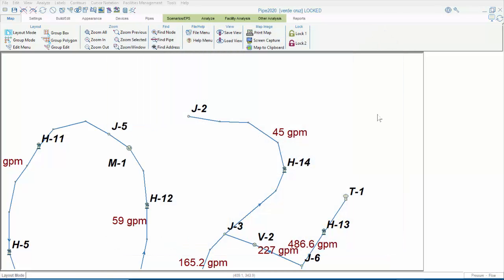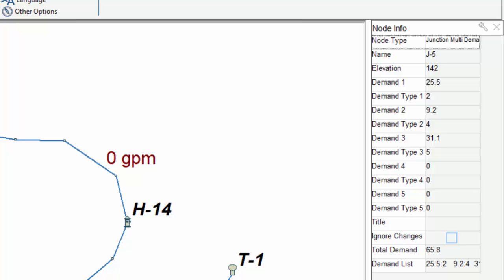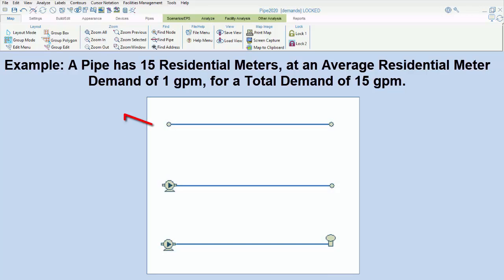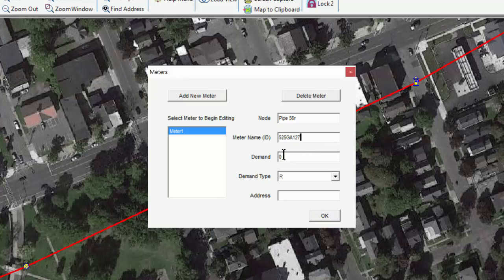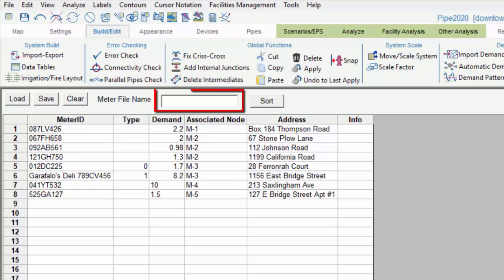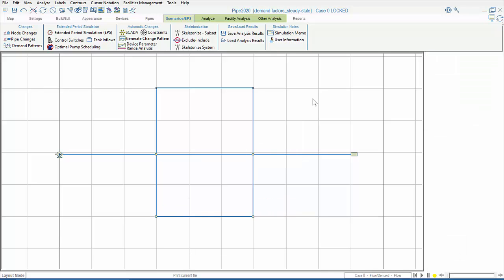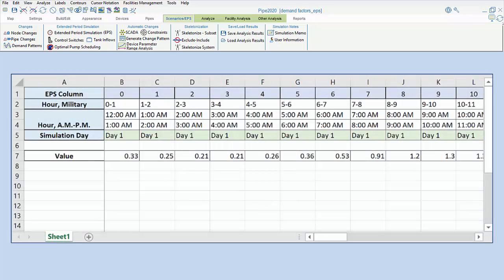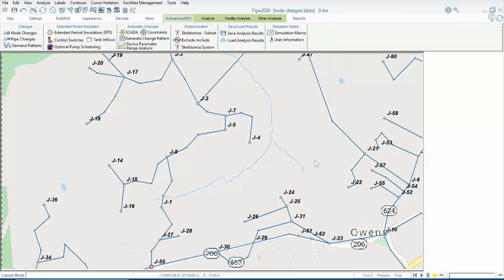Demand Types and Factors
This video demonstrates the use of modeled demands, including those input at junction nodes, residential meters and metered connection nodes. Next the video describes how demand factors can be used to alter demands by type, including residential, commercial, etc. Last, the video describes how to use the Node Changes Table to set up short-term demands, such as fire flows.